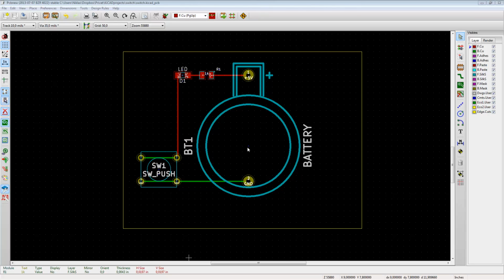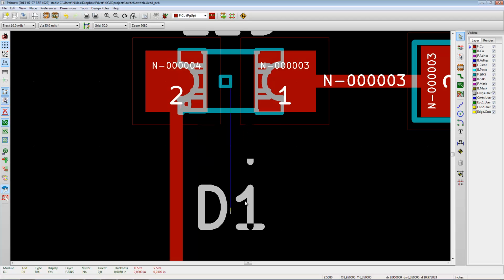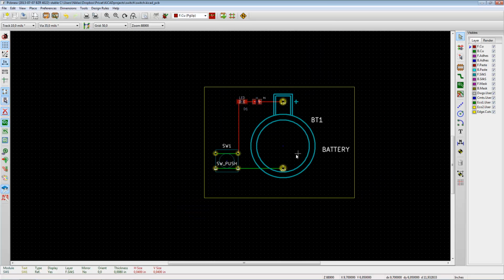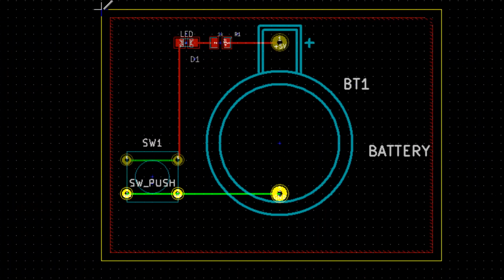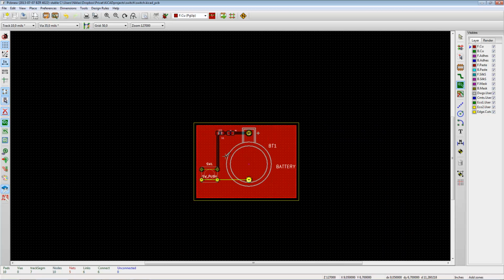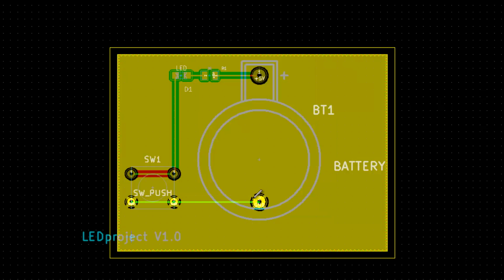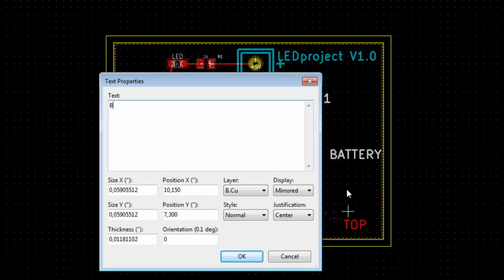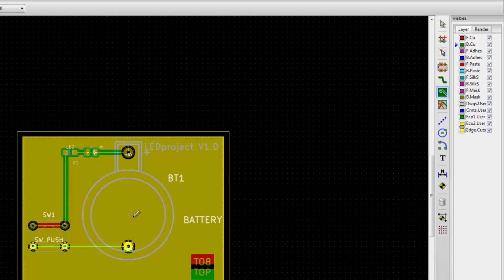KiCad Tutorial #3 Silk-screen and copper pour.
KiCad tutorial on moving silkscreen text and adding copper pour on your PCB design.